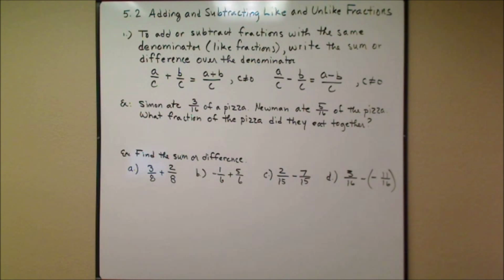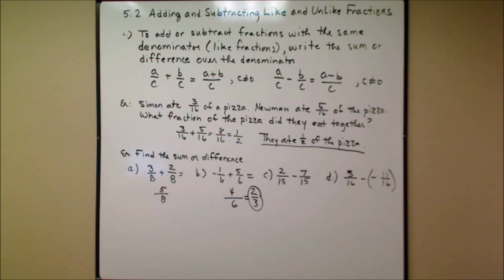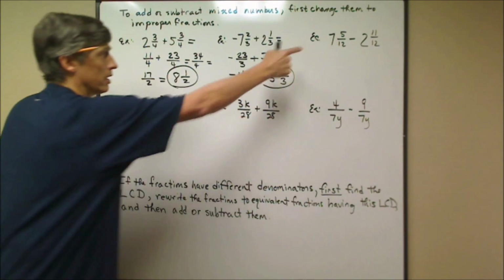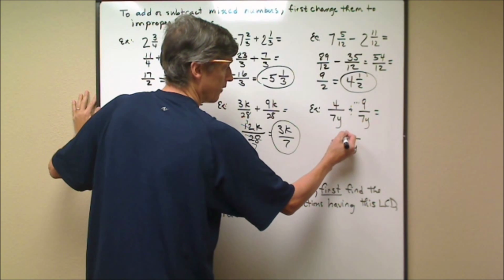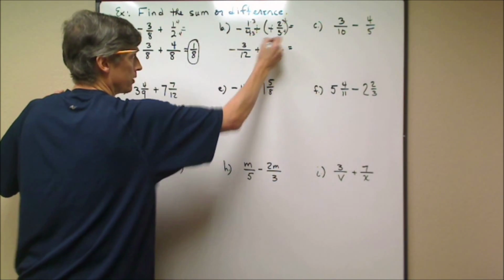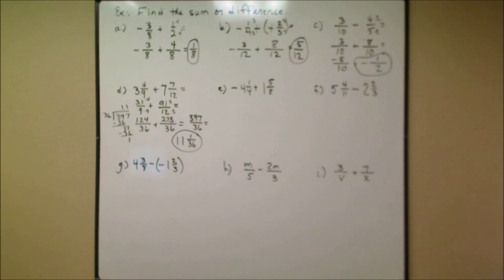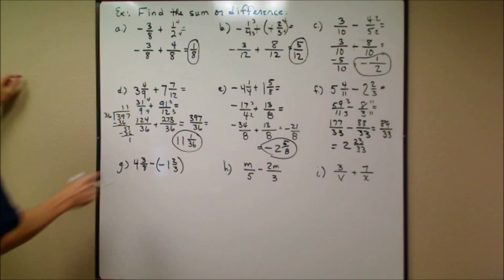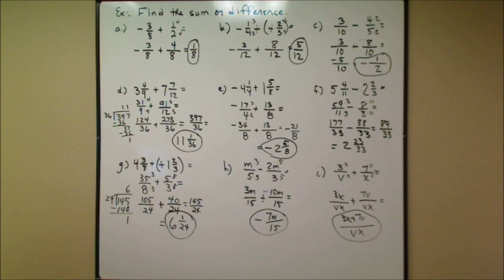Lesson 5 2 Adding and Subtracting Like Fractions and Unlike Fractions